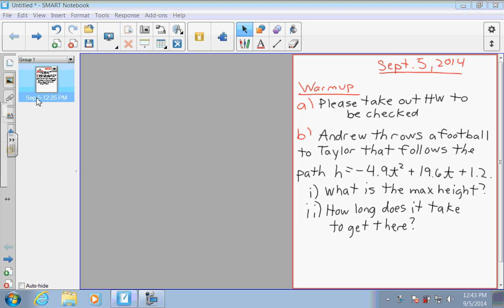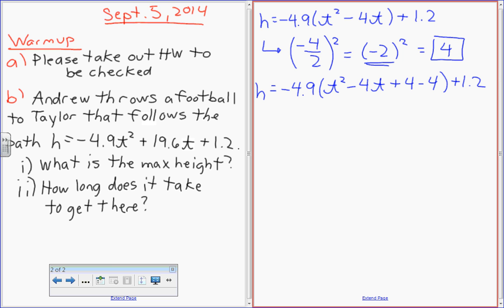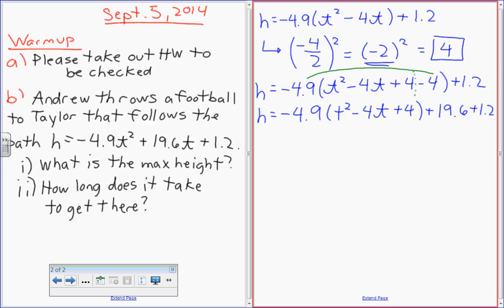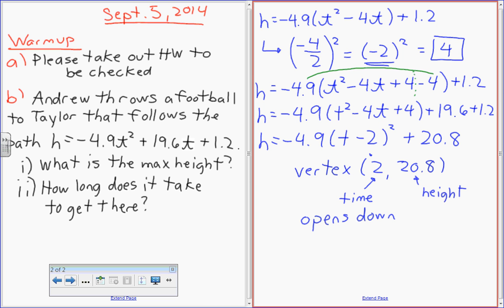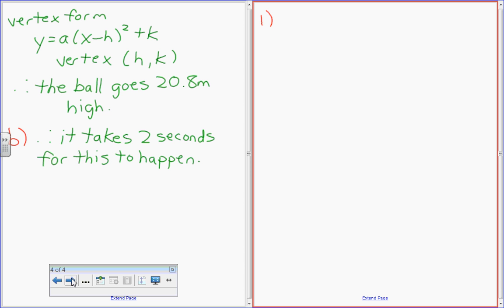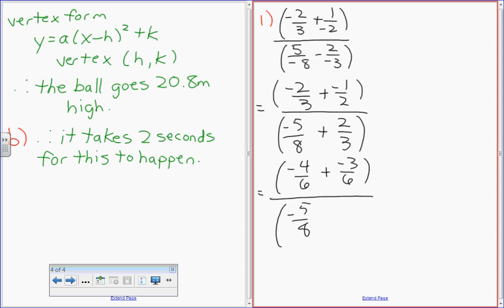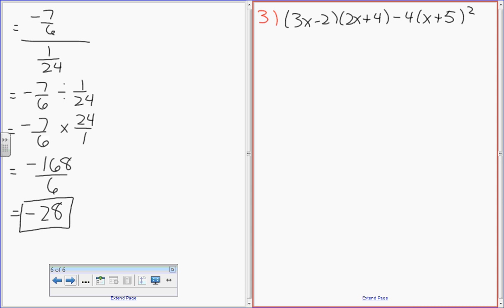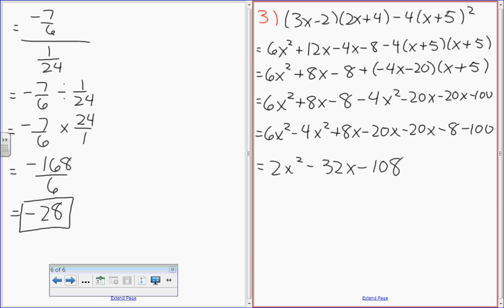MCR3U - Graphing Parabolas - Part 1/4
My September 5th, 2014 lesson on graphing parabolas using the vertex, x-intercepts and y-intercept